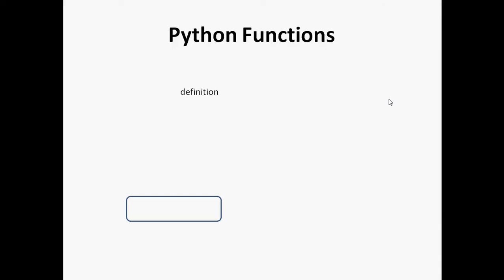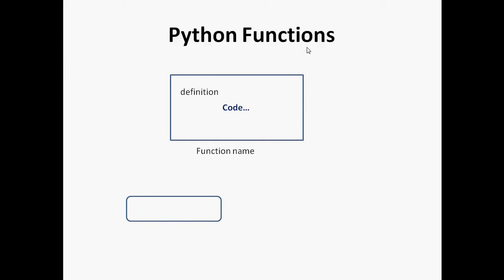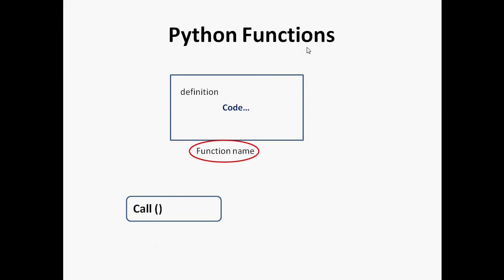Python Function || What is function || Function mechanism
This video explains what is a function and how it works. Creating and calling a function.